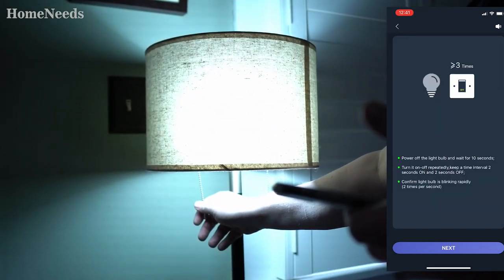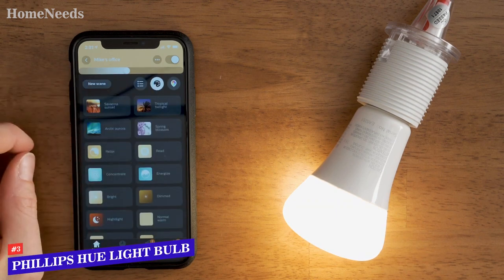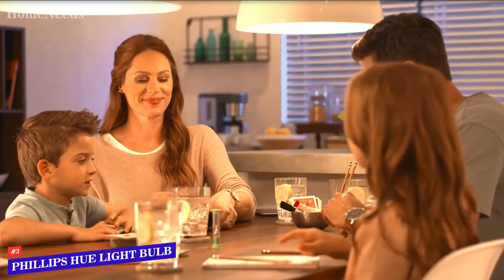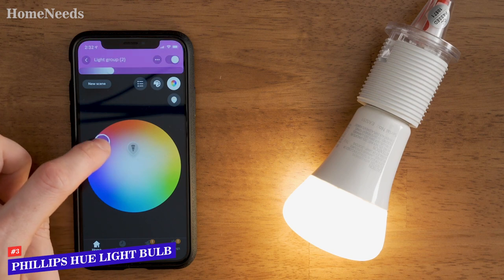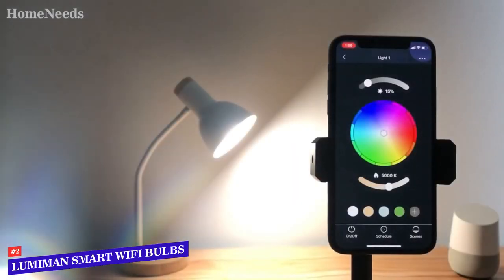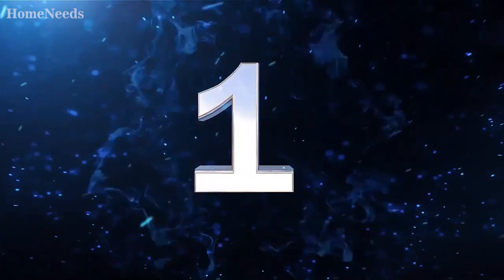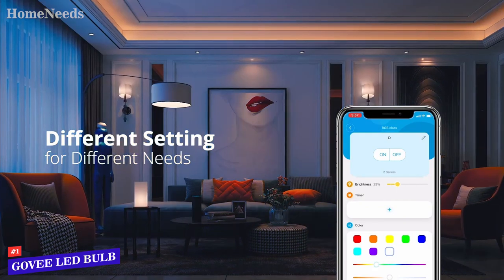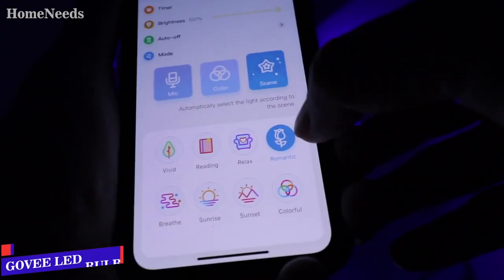Top 3 Popular Smart Bullbs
Links to the Top 3 Smart Light Bulbs
★ BUDGET SMART LIGHT BULB ★
🔶 Phillips Hue Light Bulb

★ MEDIUM SMART LIGHT BULB ★
🔶 Lumiman Smart Wifi Light Bulbs

★ HIGH-QUALITY SMART LIGHT BULB ★
🔶 Govee LED Light Bulb